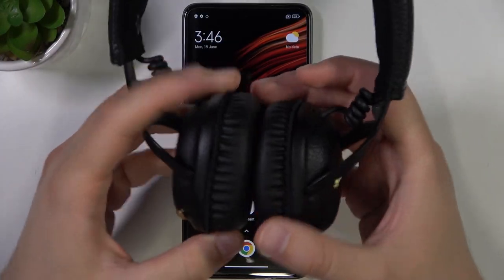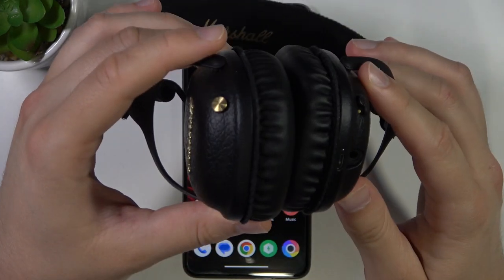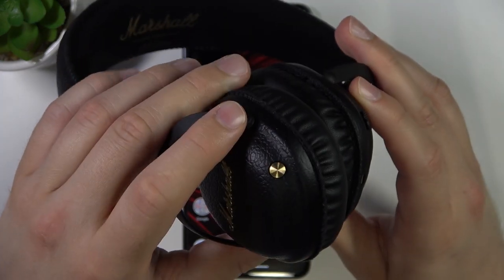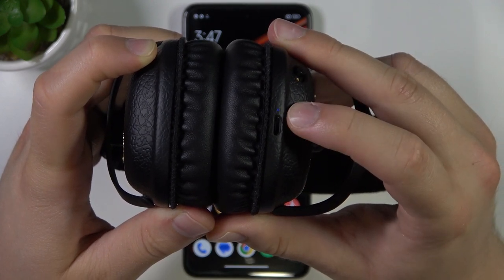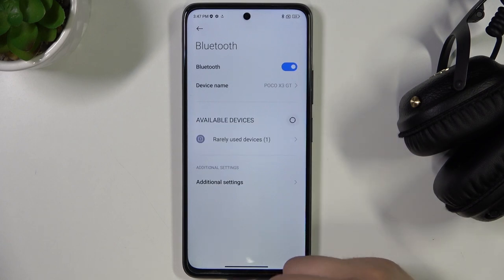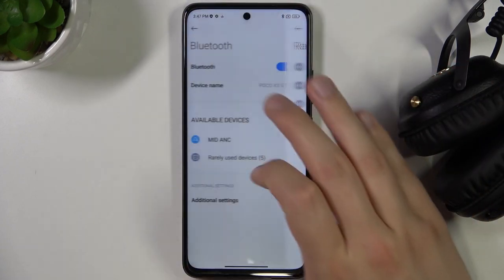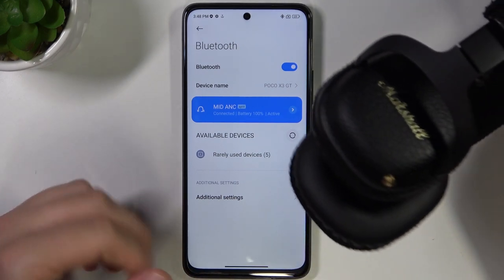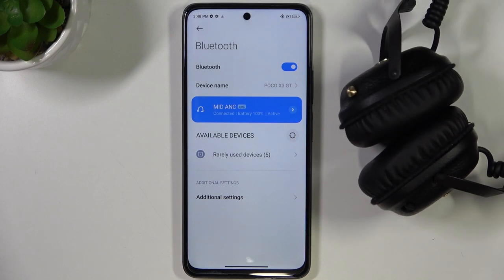How to Pair Marshall MID ANC with any Android Phone?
In this tutorial video, you will learn how to pair your Marshall MID ANC headphones with any Android phone. Follow the step-by-step instructions to establish a seamless wireless connection between your headphones and Android device, allowing you to enjoy your favorite music with high-quality audio.

How to connect and pair Marshall MID ANC with an Android phone?
How to establish a wireless connection between Marshall MID ANC and an Android device?